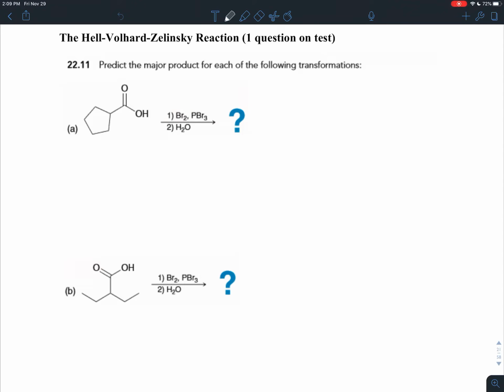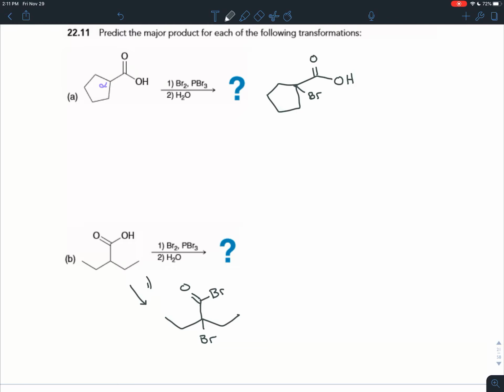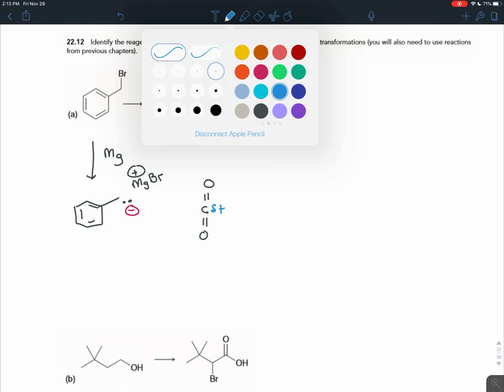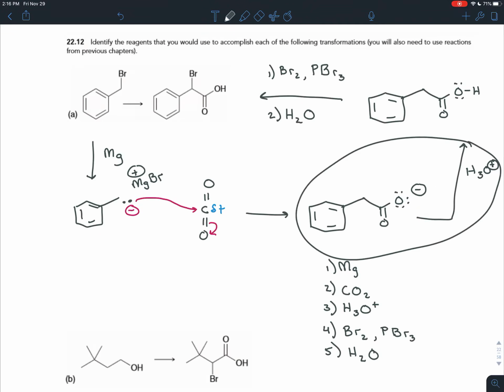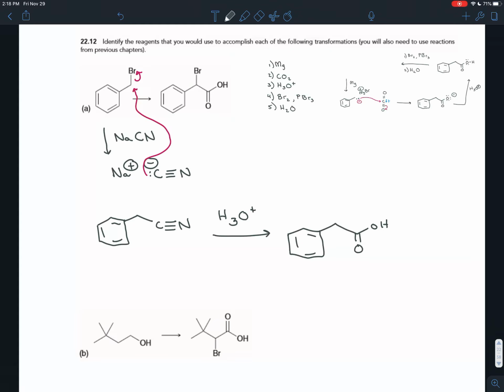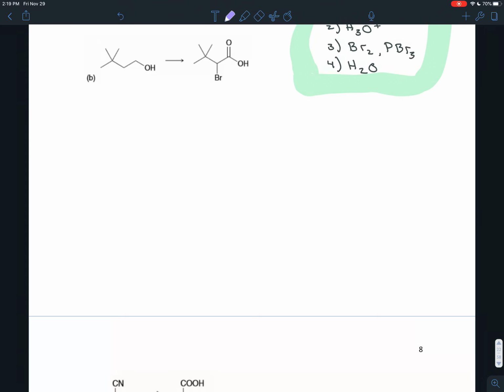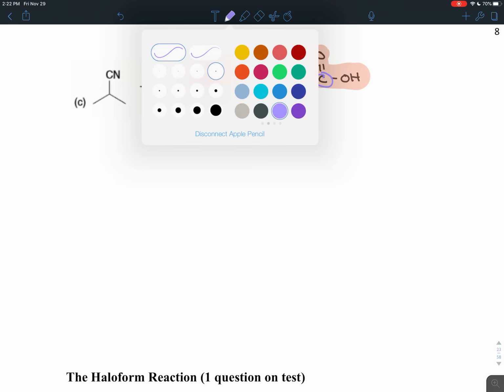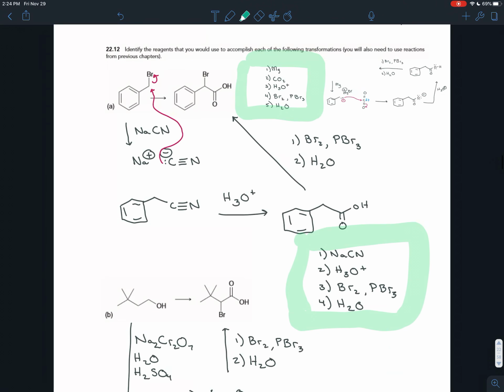Exercises 22.11 and 22.12 - Synthesis and The Hell-Volhard-Zelinsky Reaction